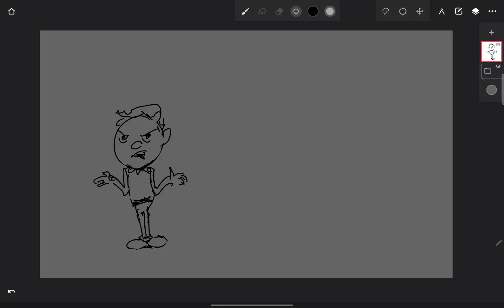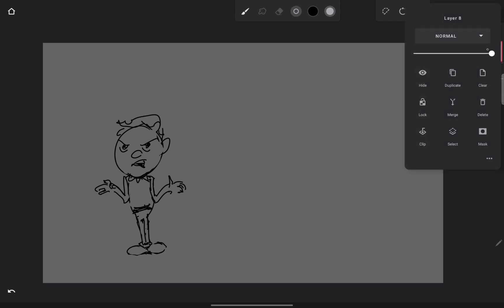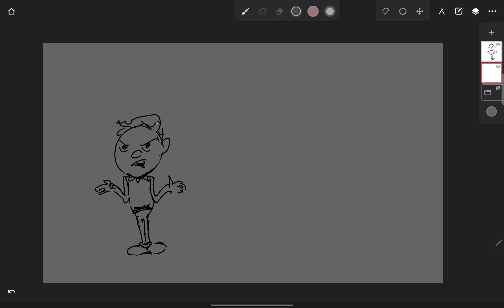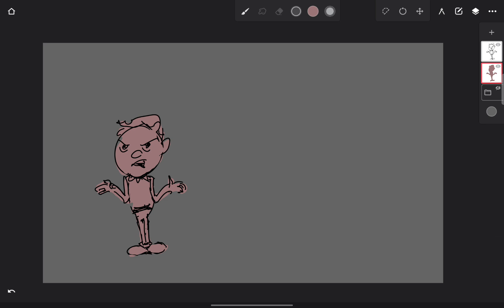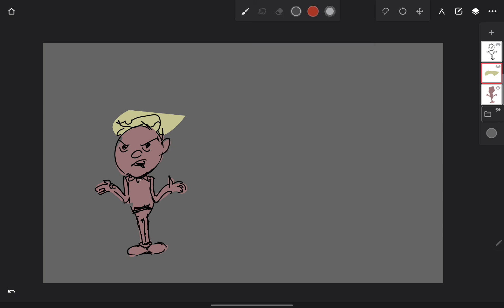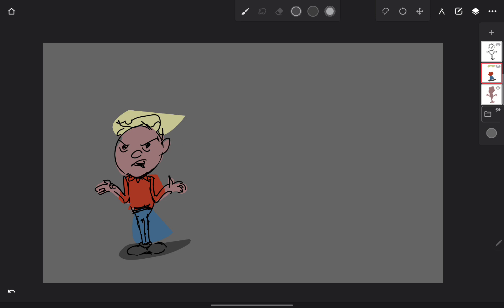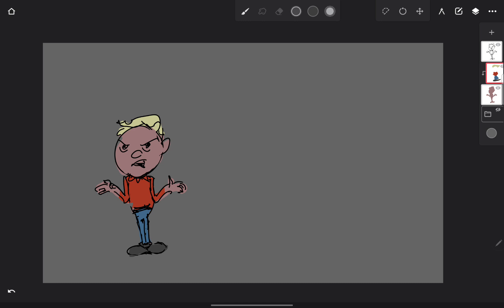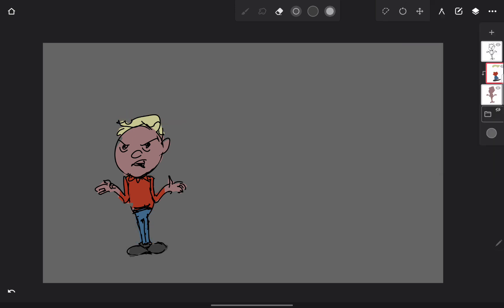Infinite Painter: Quick layer lesson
helping a friend understand why I use a lot of layers.